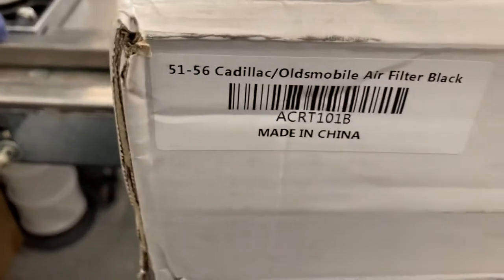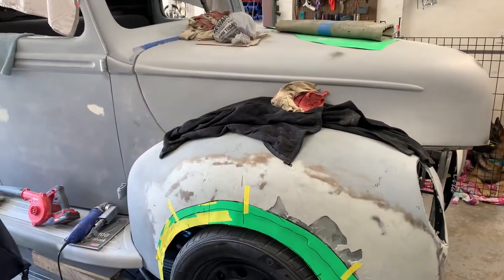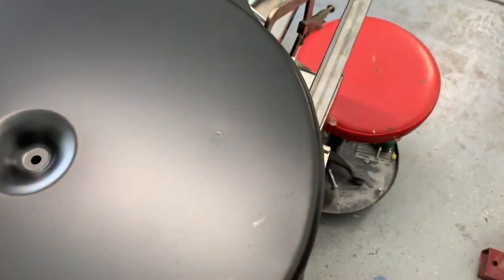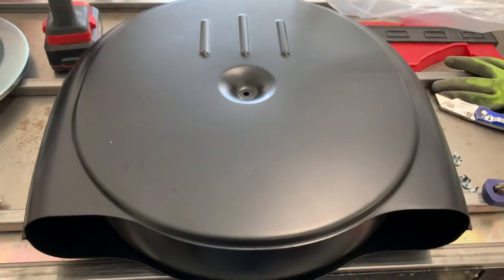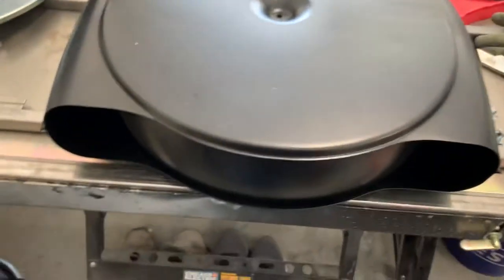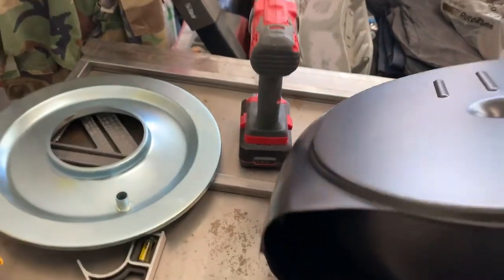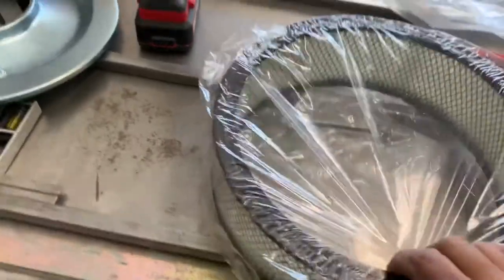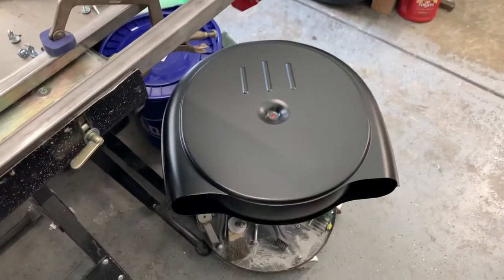50s Style Cadillac Air Cleaner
Box opening of a new 50s style air cleaner assembly I picked up on eBay for less than $100. Going to be installed on 302 in the 41 Ford Pickup Truck at a later date.